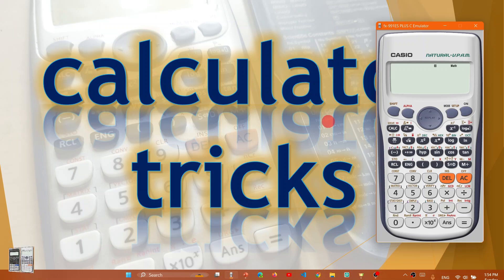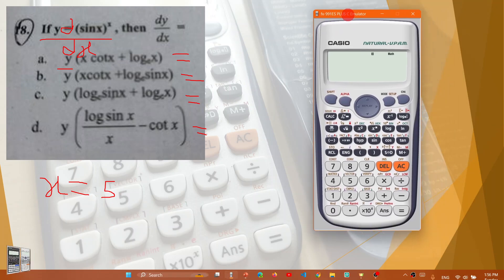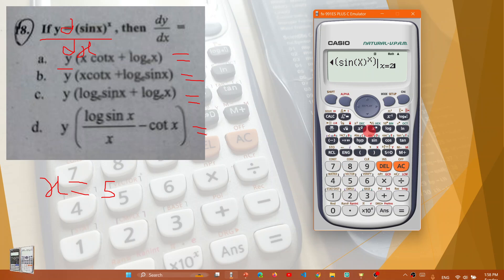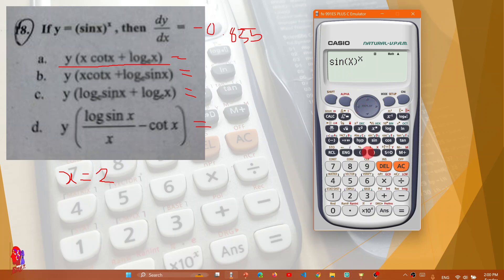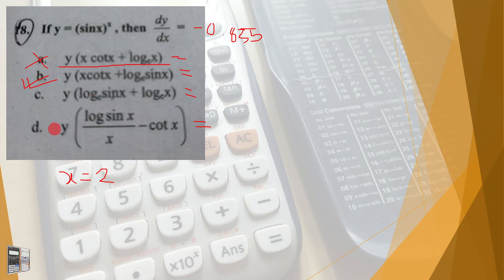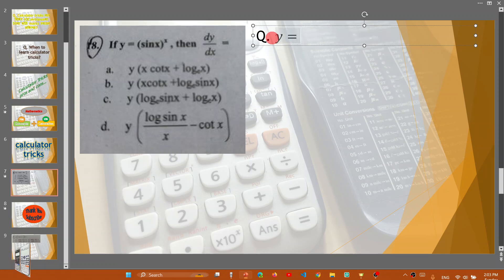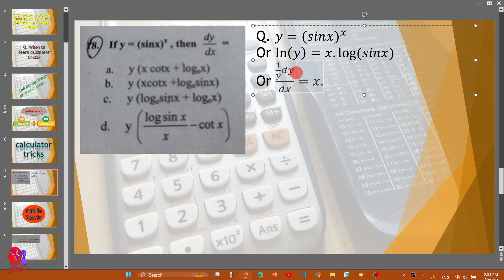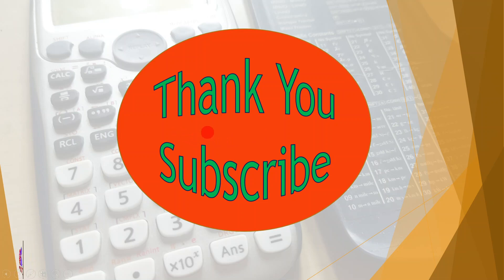Derivative Calculator tricks for IOE entrance | Questions asked to me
Calculator used in this video:
1. Fx-991es Plus:
Product features:
Non Programmable
Non Graphing
Number of Functions : 417
As IOE allows non-programable calculator to use in the exam hall, There will not be any restriction in using this calculator during entrance exam. Hence Fx-991es Plus is allowed by IOE entrance examination board.

This calculator tricks videos are prepared to save time in exam hall, not to avoid studying concepts.

Video topics
derivative calculator tricks
derivative for ioe entrance
ioe entrance derivative